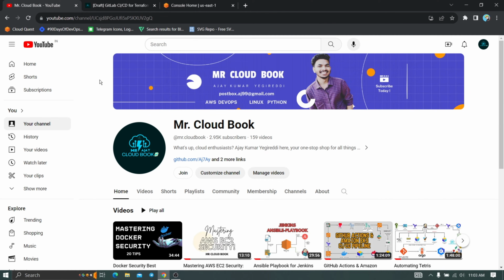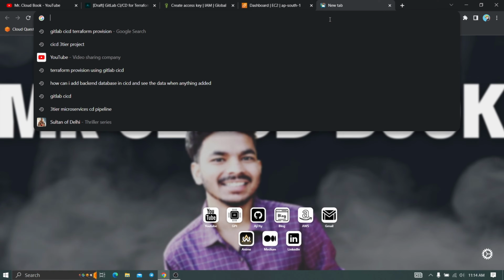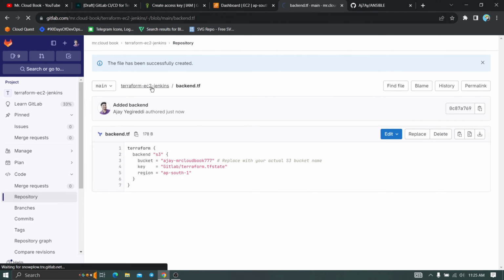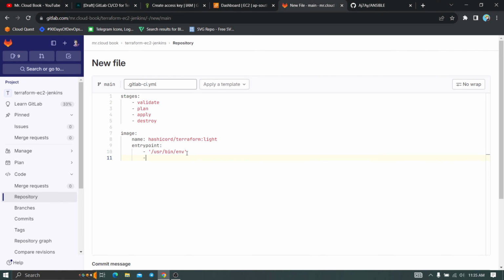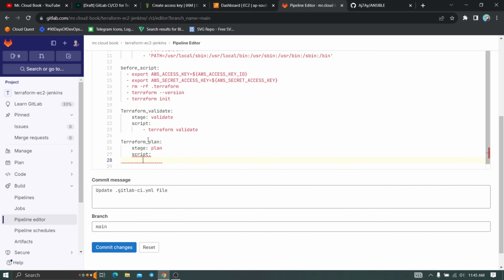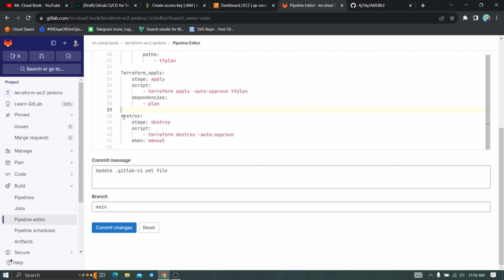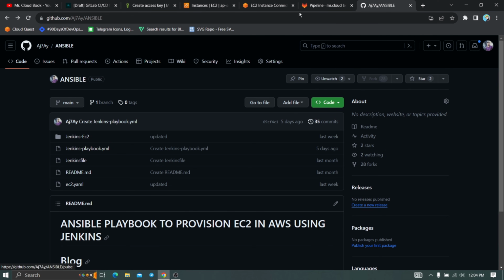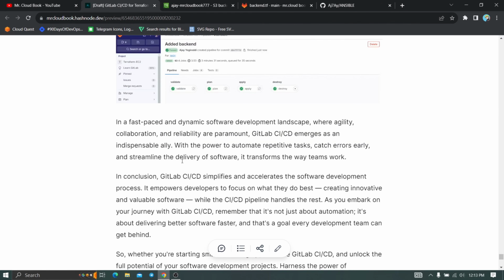GitLab CI/CD for Terraform | Plan, Apply, Destroy: Managing Infrastructure | English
Timestamps:
00:16 What is gitlab cicd
05:01 Project explained
06:27 Iam user creation
08:06 Gitlab account creation
08:55 Create a repository in Gitlab and update files
16:35 Variables setup (secrets)
19:02 Gitlab configuration file
28:15 terraform plan stage
32:52 terraform apply stage and delete stage
38:30 resources added and created
39:26 Aws console to see resources
43:00 destroying resources

Dive into the world of Infrastructure as Code (IaC) with our comprehensive guide to using Terraform and GitLab CI/CD. Learn to automate, validate, plan, and manage your infrastructure effortlessly. Discover the power of Terraform, GitLabCI/CD, and DevOps. Save time and reduce errors in your software delivery process. Whether you're new or experienced, join us on this journey to streamline your infrastructure management.